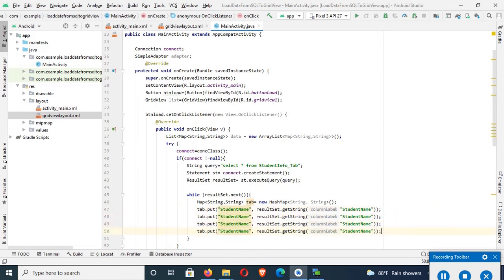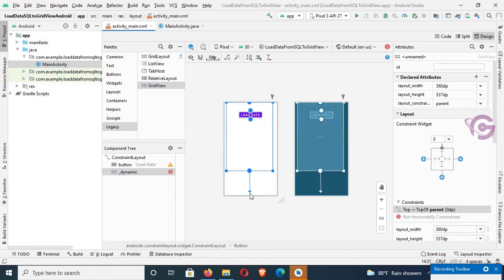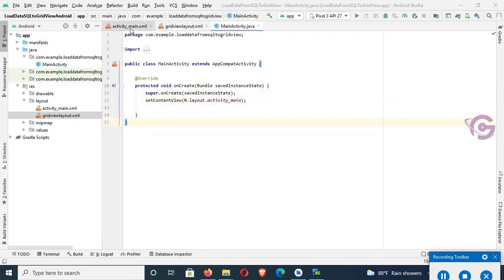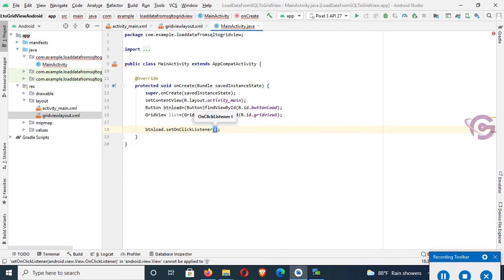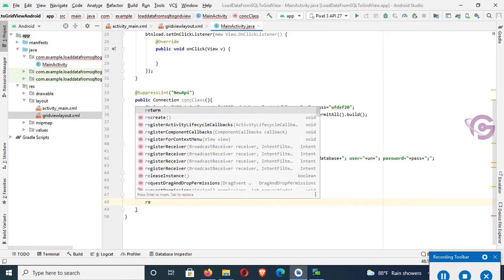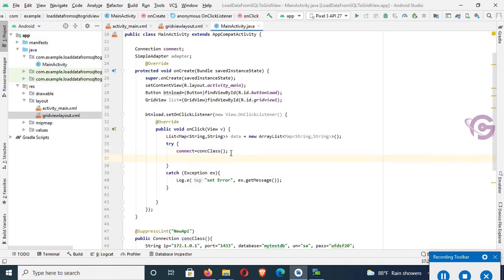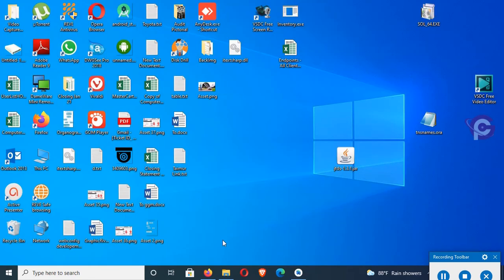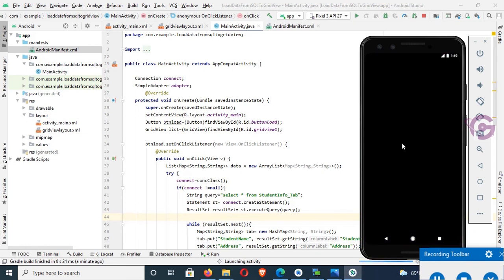Fill Data From SQL To GridView In Android Studio Using Java | ProgrammingGeek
Learn about load data from sql to gridview in android studio. This is very essential to load data from SQL to GridView using Android Studio with Java. So, if you want to show result from SQL Database to Android GridView using Java this tutorial is for you. This tutorial teaches you How to fill data in Android Gridview from MS SQL Database using java code step by step.
Usually, we need to fill data from SQL to Android GridView to complete an application. If you watch this tutorial, you can easily understand how to load data from SQL Server database to android GridView in Android Studio with Java.

- how to create a project in Android Studio
- how to connect SQL server using Android Studio
- how to design a layout in Android Studio
- fill data in Android GridView

Source code

    @SuppressLint("NewApi")
    public Connection conclass(){
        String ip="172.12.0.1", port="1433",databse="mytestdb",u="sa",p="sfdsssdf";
        StrictMode.ThreadPolicy t= new StrictMode.ThreadPolicy.Builder().permitAll().build();
        StrictMode.setThreadPolicy(t);
        Connection con=null;
        String ConURL=null;
        try {
            Class.forName("net.sourceforge.jtds.jdbc.Driver");
            ConURL = "jdbc:jtds:sqlserver://" + ip +":" + port +";" + "databaseName=" +  databse + ";user=" + u+ ";password=" + p + ";";
            con= DriverManager.getConnection(ConURL);
        catch (Exception es){
            Log.e("Set Error ",es.getMessage());
        }        return con;

Note: You must use your local IP instead of this IP Address 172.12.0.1

ProgrammingGeek,
fill data from sql database to gridview in android studio,
load data sql to gridview in android,
fill sql data in android gridview,
fetch data from sql to android studio
load data from sql database to gridview in android studio,
Get data from sql database to gridview in android studio,